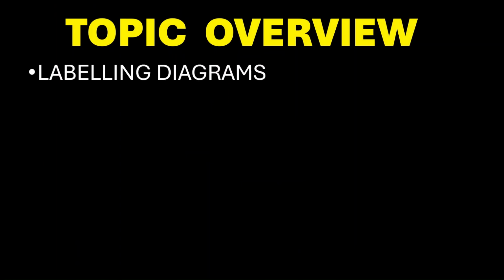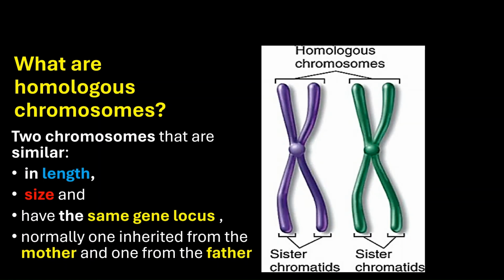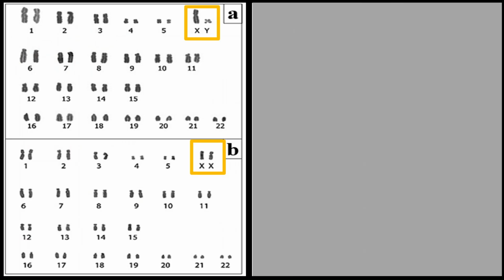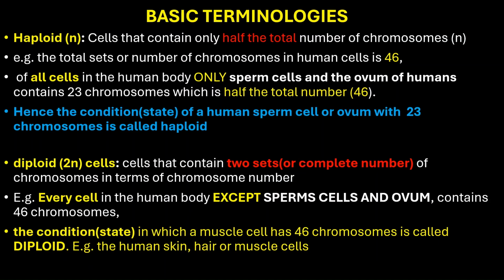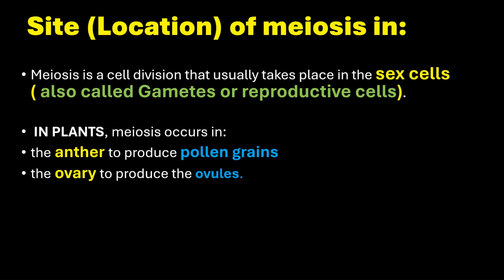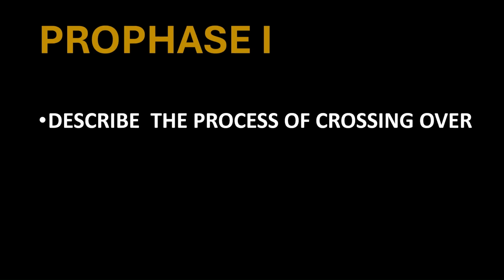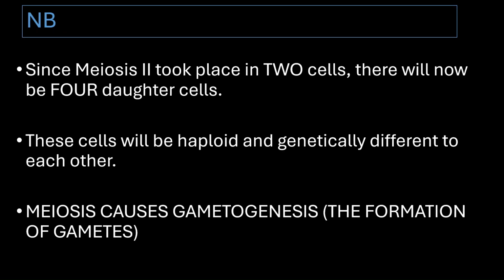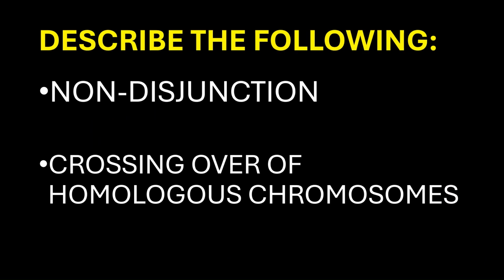MEIOSIS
Welcome to this exciting deep dive into one of the most fascinating processes in biology — Meiosis! 🔬🧬

In this video, we’ll explore how meiosis ensures genetic diversity,
by reducing the chromosome number by half and creating unique gametes for sexual reproduction.

We’ll break down each stage — from Prophase I to Telophase II —
and compare meiosis to mitosis to highlight what makes this process so unique and vital to life.

If you’ve ever wondered how we inherit traits or why no two siblings are exactly alike — this presentation holds the answers!

Let’s unravel the mechanics of genetic shuffling… and discover the beauty of meiosis